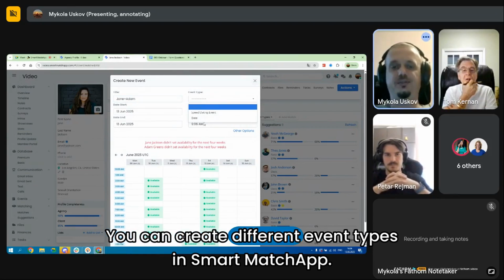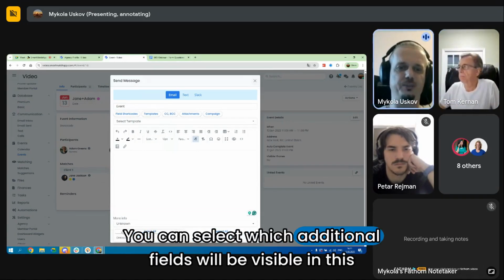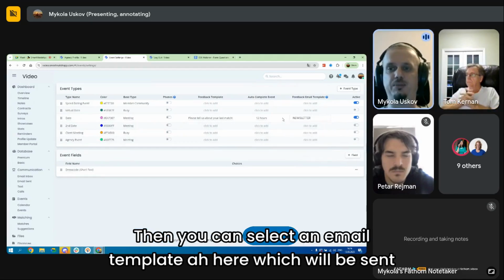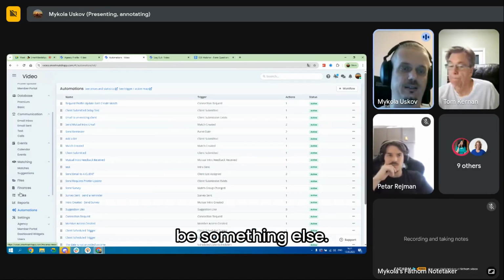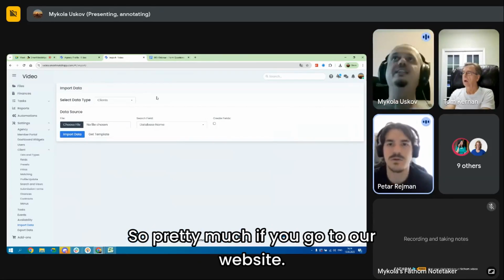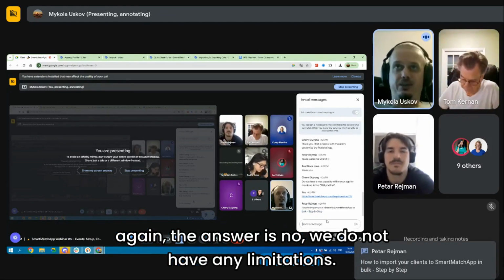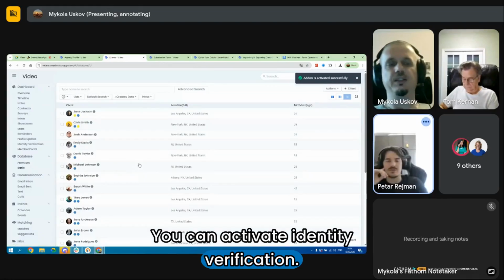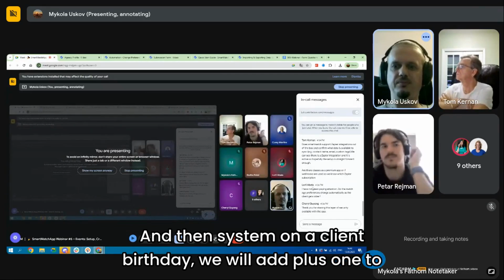SmartMatchApp Webinar #5: Automate Event Setup, Track Meetings & Collect Feedback in Your CRM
Welcome to the latest episode of our SmartMatchApp Weekly Webinar series!
In this session, we walk you through the Events feature: how to turn matches into meetings, automate follow-ups, and collect valuable feedback — whether or not you’re using the member portal.

💡 Whether you're new to SmartMatchApp or want a refresher, this webinar is packed with practical tips and real use cases to help you get more out of the platform.

🎥 What you'll learn in this video:
- How to create custom events after a match is confirmed
- Options for collecting availability with or without a member portal
- How to automate reminders and feedback collection
- Tips to improve your show-up rate and save time
- How to use surveys and workflows for event follow-up

👥 Hosted by:
Mykola Uskov – Senior Customer Success & Product Wizard
Petar Rejman – Marketing & Operations Lead

Chapters:
00:00 Introduction to SmartMatchApp Events
00:06 Exploring Event Creation in SmartMatchApp
10:20 Automating Event Workflows
17:15 Q&A Session and User Feedback
36:25 Conclusion and Future Webinars

👇 Drop your questions in the comments — we might cover yours in our next webinar!